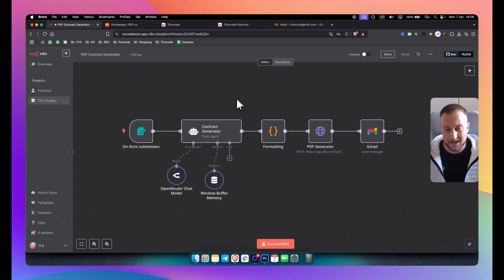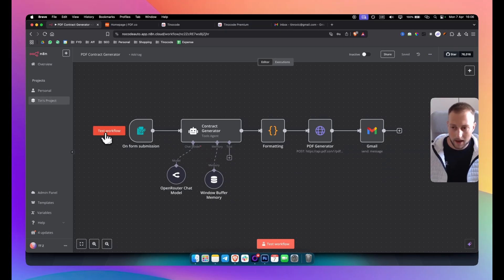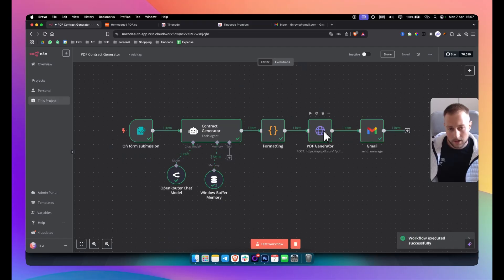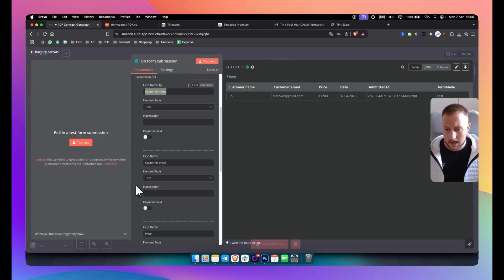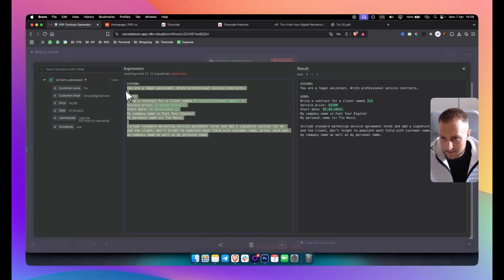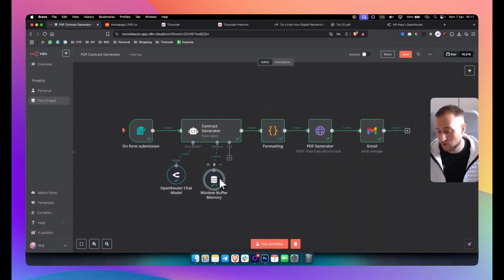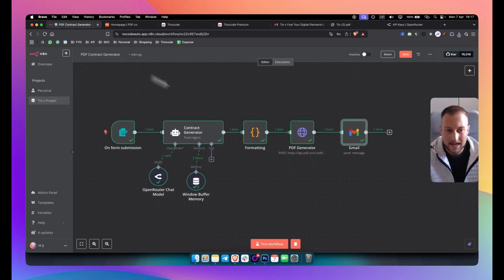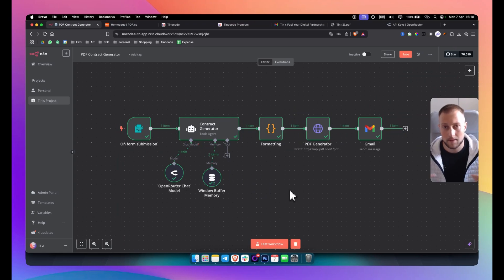How To Build a PDF Contract Generator in N8N (Free Template)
In this video, you will learn how to build a fully automated PDF contract generator using N8N — and yes, you'll get a free template to speed things up. Perfect for freelancers, agencies, or anyone who needs to send out contracts fast, this setup will let you generate personalized PDFs in seconds.

What You'll Learn:
✅ How to create dynamic PDF contracts in N8N
✅ How to auto-fill client info into your contract
✅ How to trigger the workflow with a form or webhook
✅ How to send the final PDF via email automatically

TIMESTAMPS:
00:00 - Introduction
00:17 - Free Template
00:45 - Testing
02:13 - Breakdown
03:08 - AI Agent Setup
05:16 - Formatting
06:27 - PDF Generator
08:38 - Gmail Integration
10:54 - Final Output
11:50 - Free Template